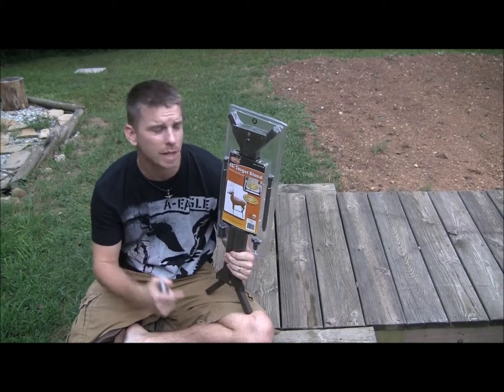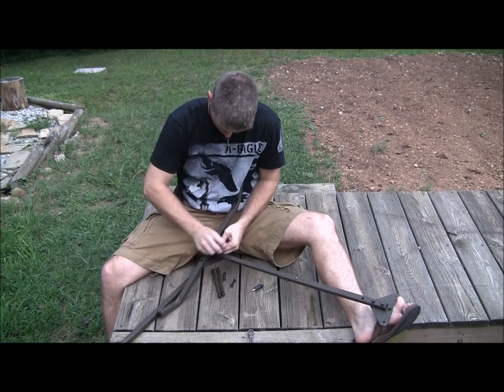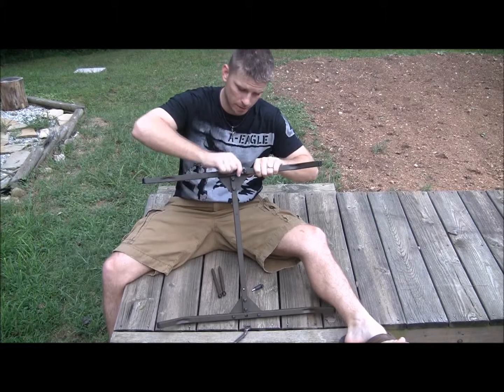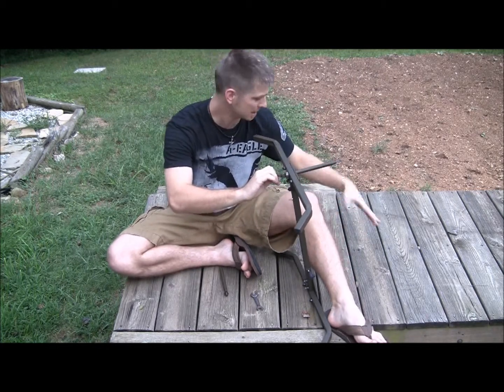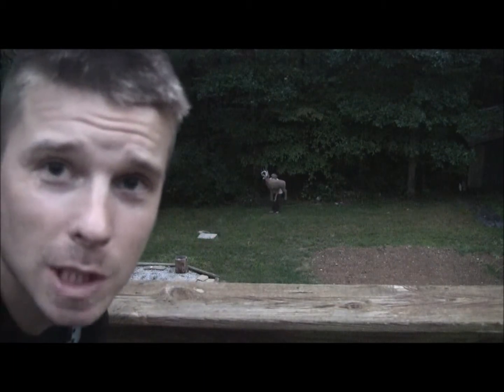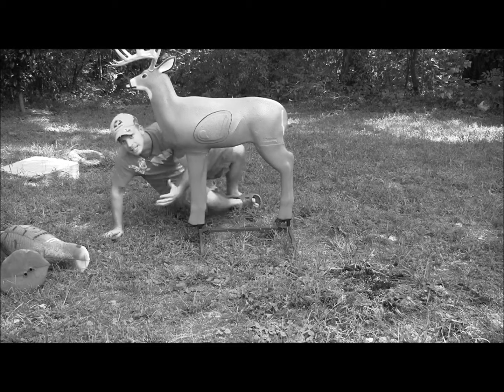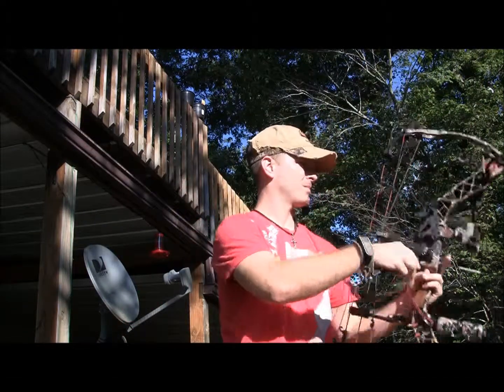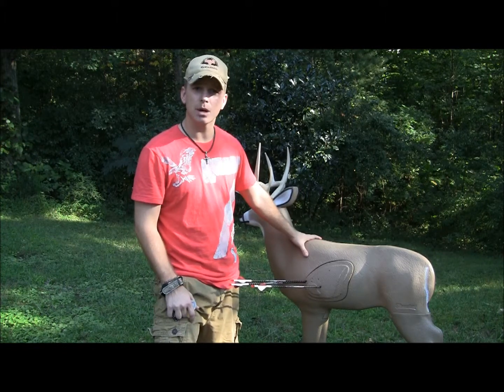HME Products 3d Target Stand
A 3d Target Stand that is adjustable to fit any target from 19-29 inches. It is also very stable when the target is shot. No more need for pounding stakes into the ground every time you move your target !! HME Products 3d Target Stand !